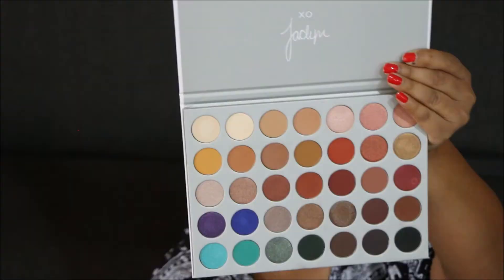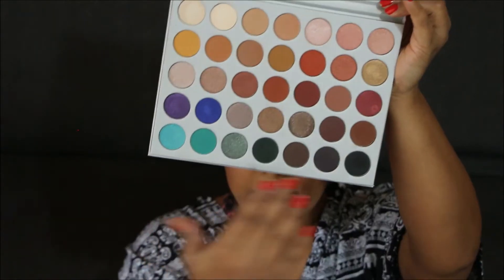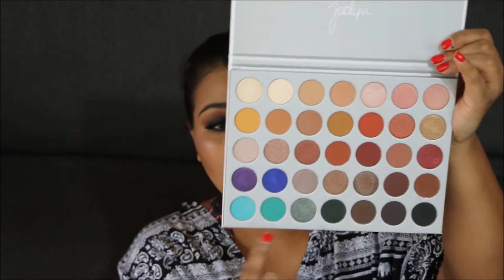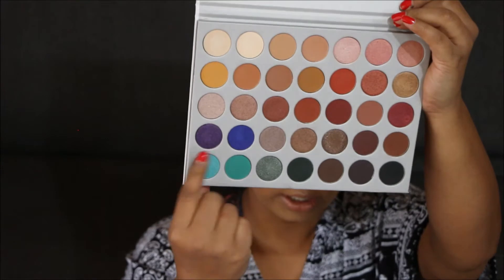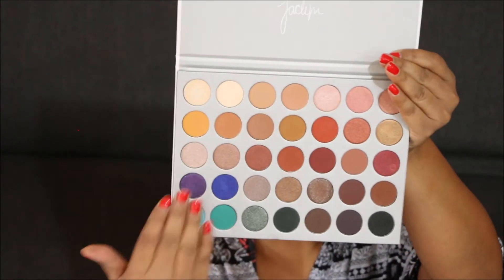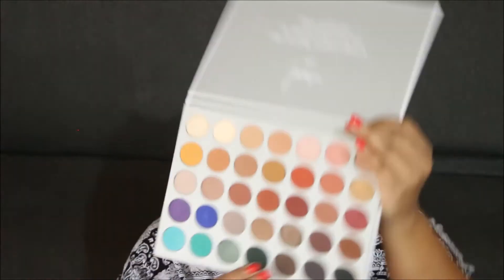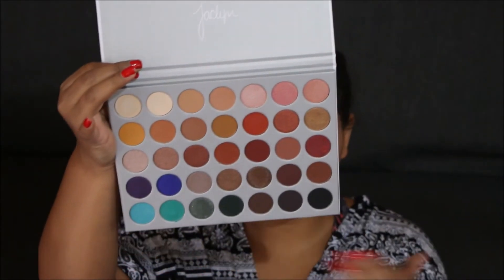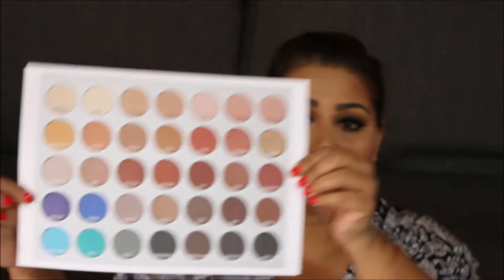JACLYN HILL X MORPHE PALETTE FIRST IMPRESSION/ REVIEW | Brown Panda Beauty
Hi guys :)

Hope you guys are having a fabulous day!

Here is my not so early The Jaclyn Hill X Morphe Eyeshadow Palette First Impression/ Review.

I have waited sooooooooo bloody long for this palette- sometimes it was out of stock and sometimes I couldn't justify the price...BUT I finally gave in and bought it (well, my husband gave me as a prezzy ;-))

Hope You guys find this video helpful if you are still thinking about buying this palette.

Here is a link for the look that I am wearing in the video:

BrownPandaBeauty

Peace,
Panda Out!
xx